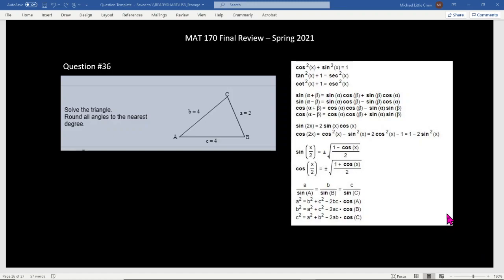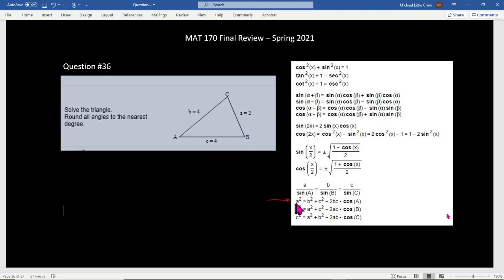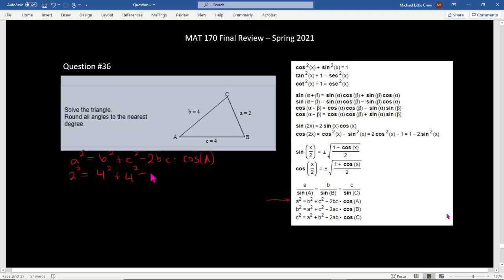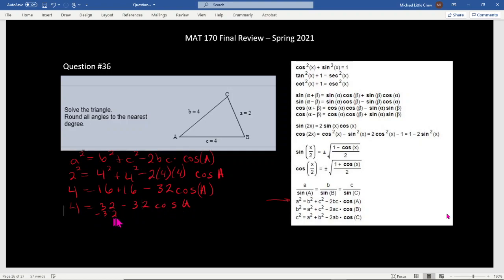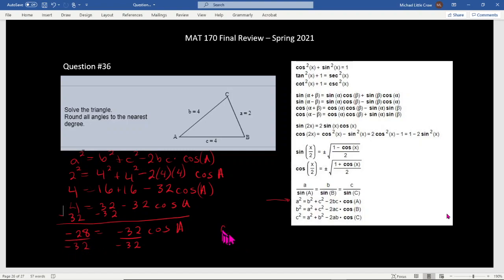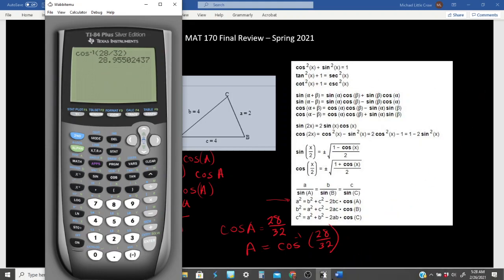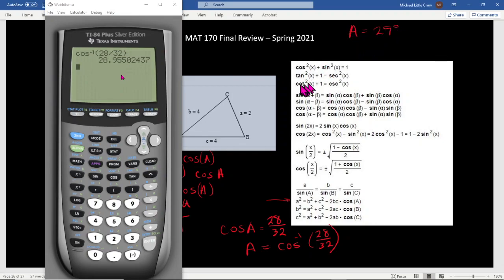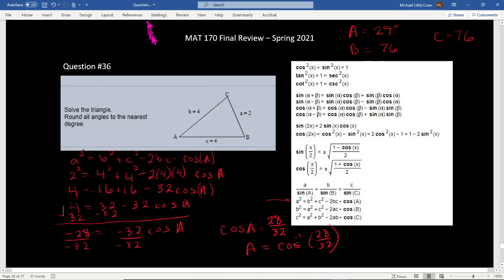MAT170 Final Review Q 36